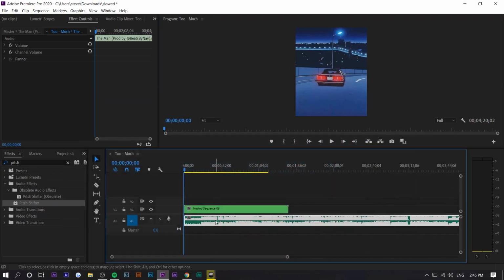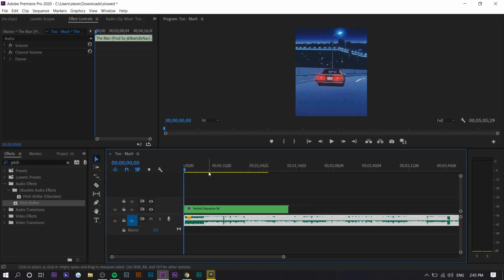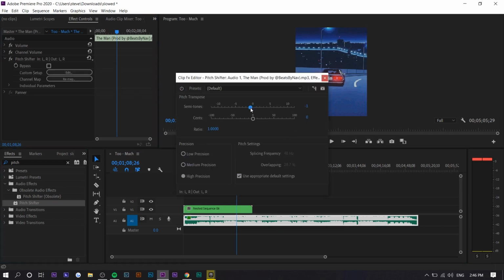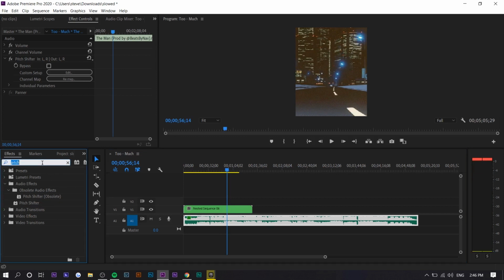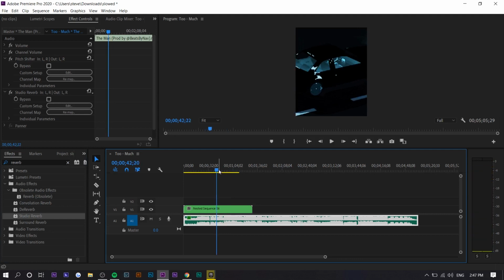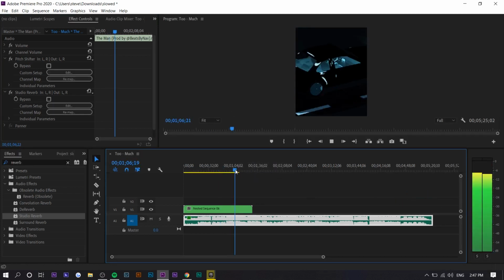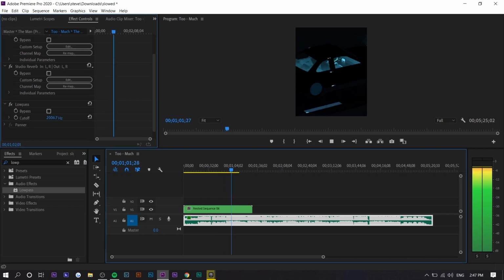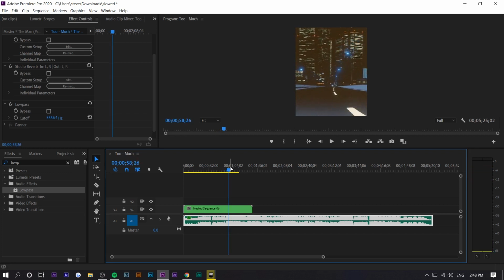How to Slow Down and Reverb Songs (Tutorial)